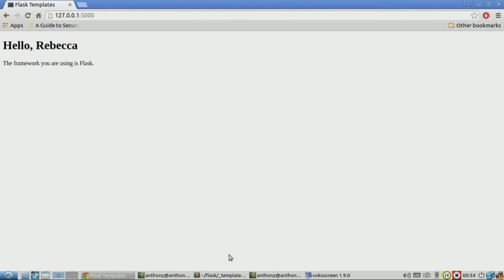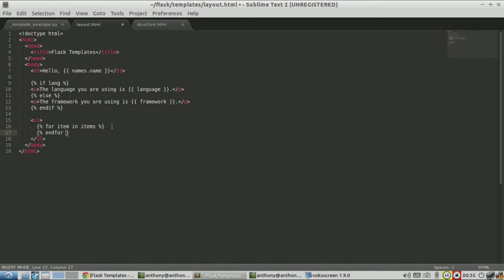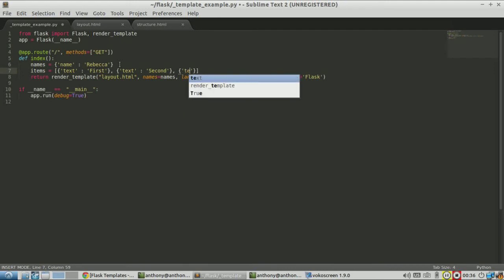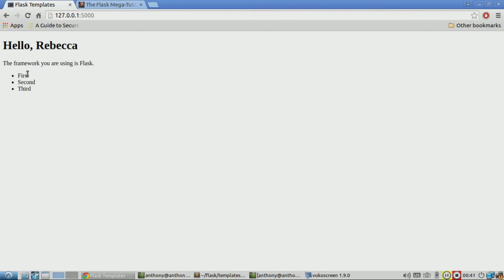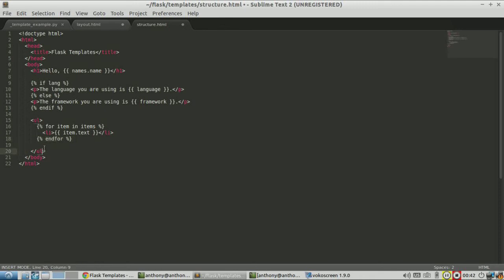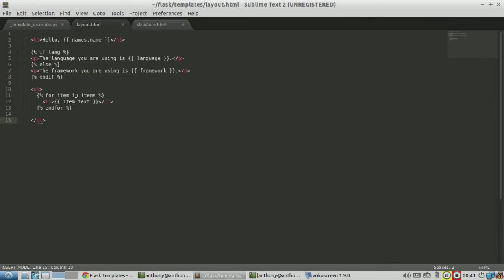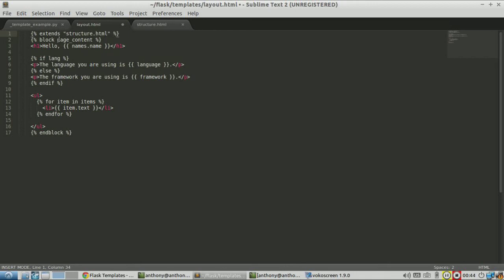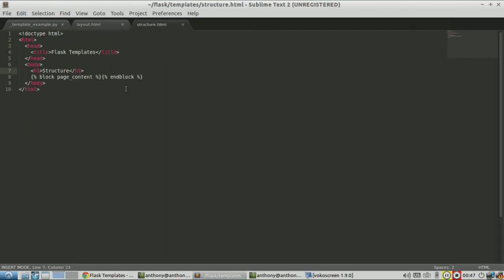Python and Flask Templates Part Two - Loops and Inheritance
This video covers loops and inheritance using templates, continuing from the introduction video.